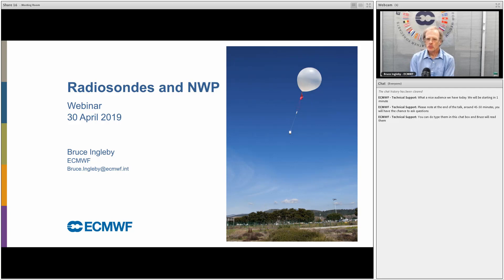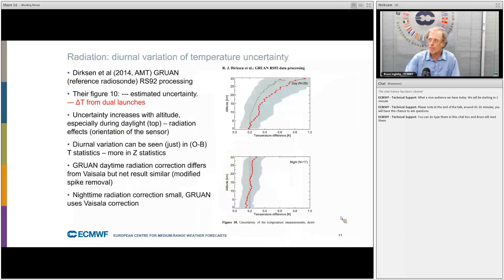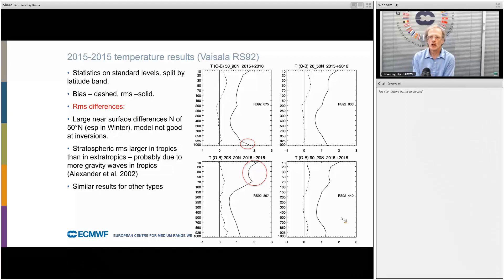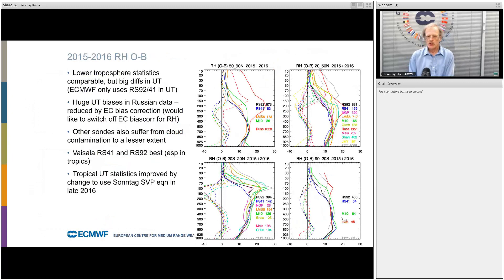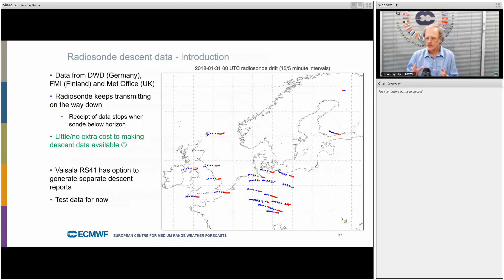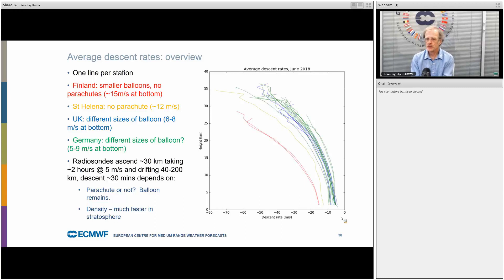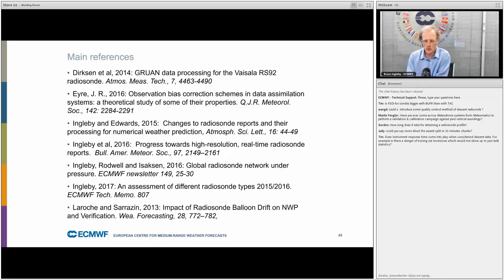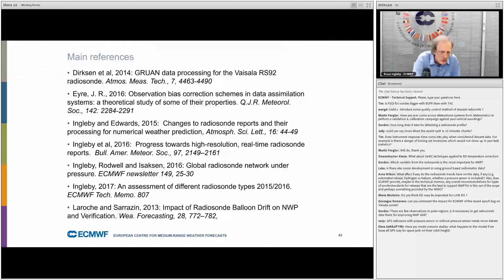ECMWF Webinar: Radiosondes improving NWP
A brief introduction to radiosondes will cover the measurement techniques, processing and their uncertainties.  Almost 40% of radiosonde stations now provide high vertical resolution reports in BUFR format along with the position of each level. Accounting for the radiosonde drift in NWP systems improves the upper level fit between radiosondes and model fields. Radiosonde descent data (after balloon burst) looks useful but will need extra quality control.  ECMWF observation-minus-background statistics show some variations in quality between different radiosonde types and also clear variations with latitude. Larger differences in the tropical stratosphere are probably related to gravity wave activity.

Webinar speaker
Bruce Ingleby, ECMWF Senior Scientist